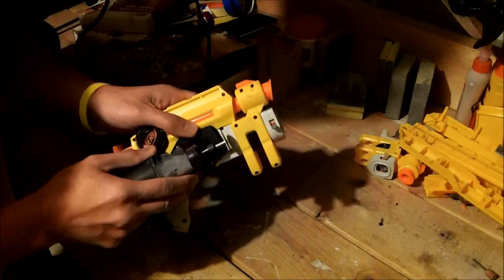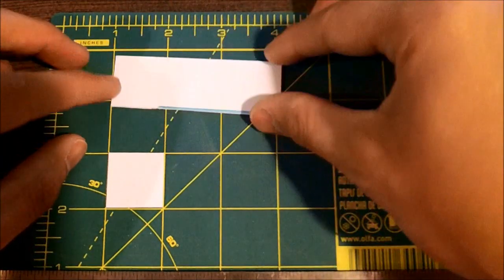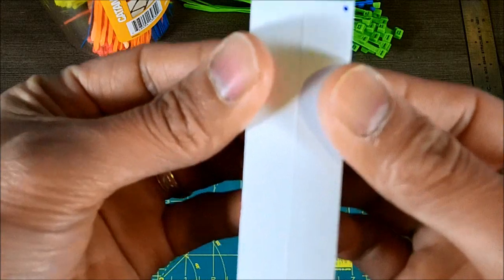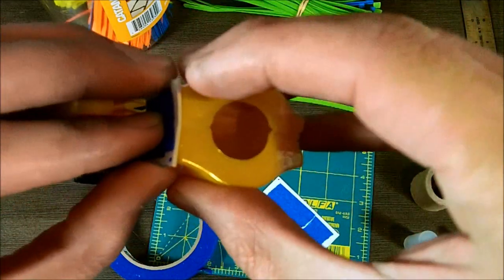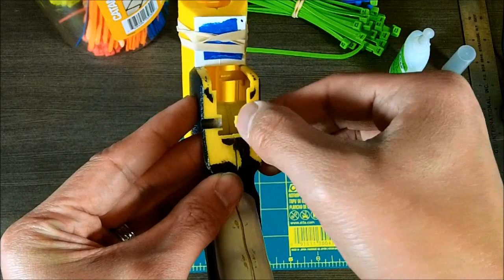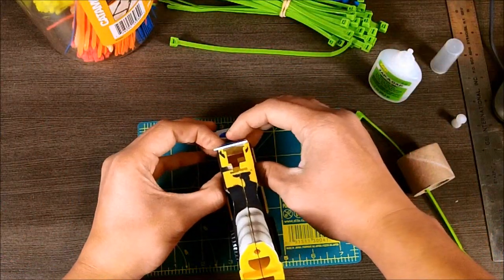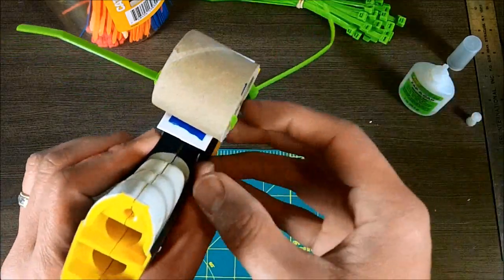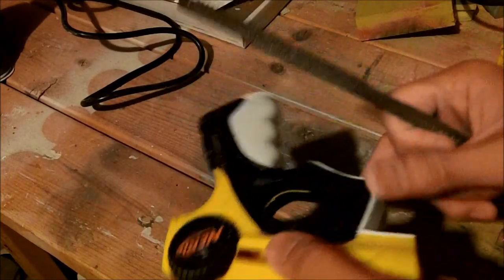Nerf Nite Finder: Covering the Gap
This video details how to cover the gap in a minimized Nerf Nite Finder shell with styrene, glue, and a little elbow grease.

-- or --